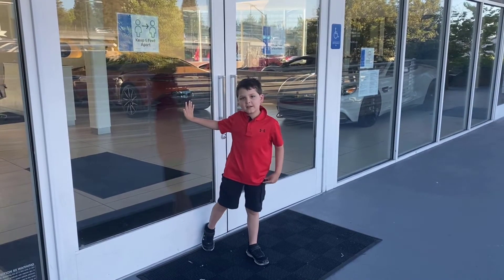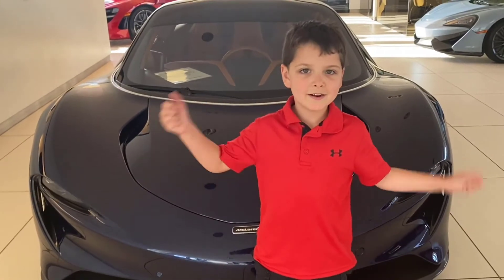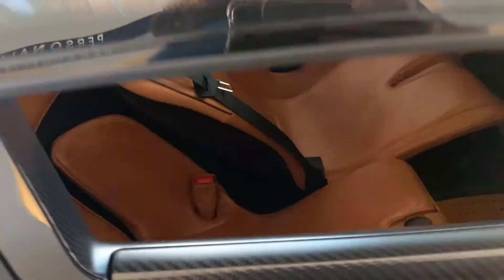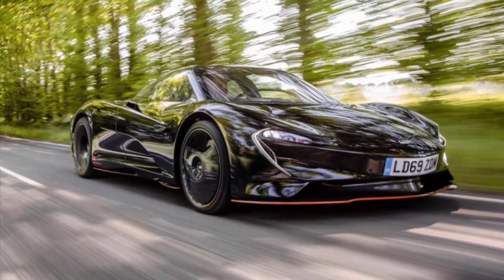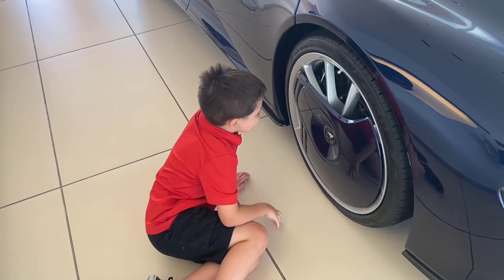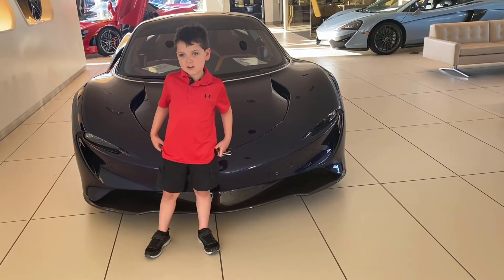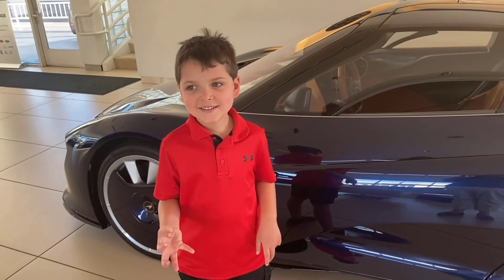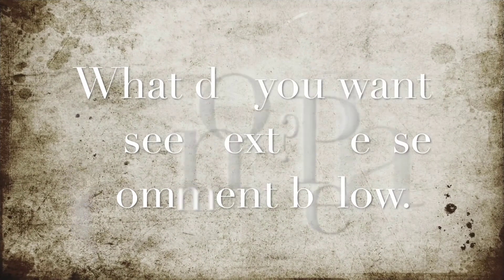Hypercar: McLaren Speedtail Hyper-GT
A pure fusion of science and art in automotive form. The Speedtail is McLaren’s first ever Hyper-GT.The most aerodynamically efficient car ever. The fastest McLaren to date. With a pioneering 1070PS hybrid powertrain at its core. It brings together unprecedented levels of innovation and elegance to create a new benchmark in automotive design. It offers owners extraordinary opportunity for bespoke personalisation. Perfect symmetry. Unprecedented space. Unparalleled digital craftsmanship. The cockpit of the Speedtail is an extraordinary place to be. Innovation touches every element. From the materials design, to the very layout of the interior environment. The heart of the Speedtail’s interior is the driving seat. Quite literally. Its central position recalls our very first road car, the iconic McLaren F1. It offers an unparalleled view of the road. And helps to create a unique sense of space and balance behind the wheel. A feeling that is amplified by a stunning use of glass. And the seamless, clean dashboard design. Welcome to the modern driving experience, reimagined in a truly incredible way.

The Speedtail’s intensive development programme didn’t just create a 250mph road car – it paves the way for future McLarens